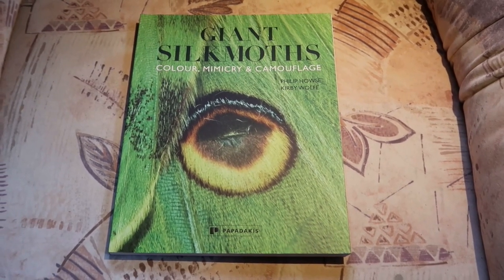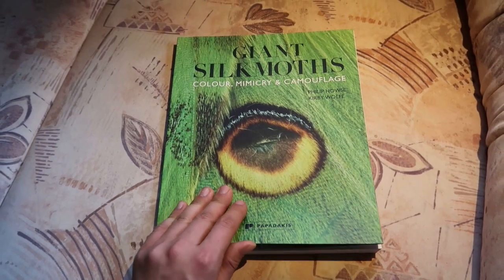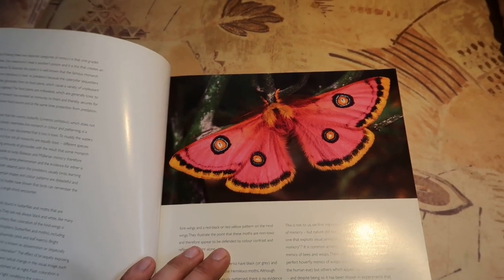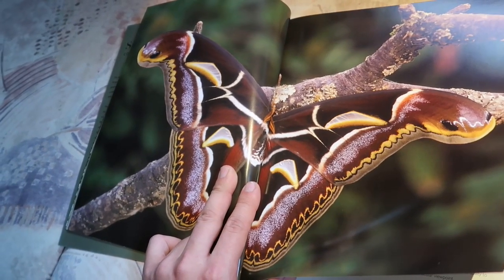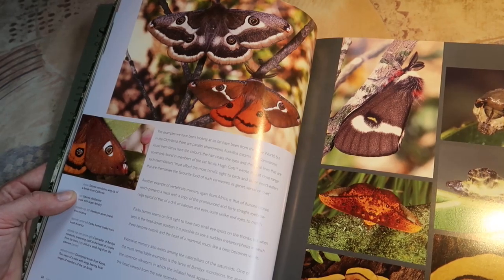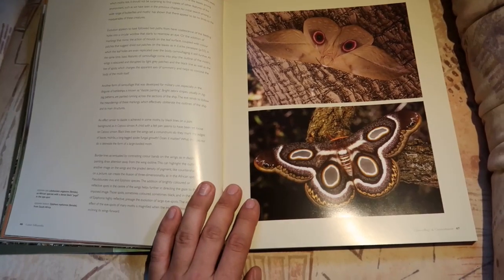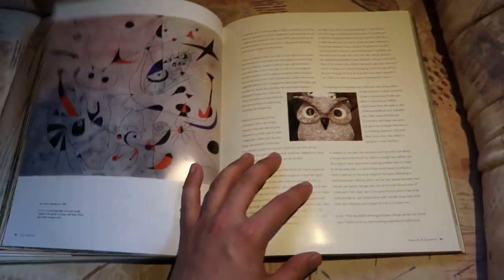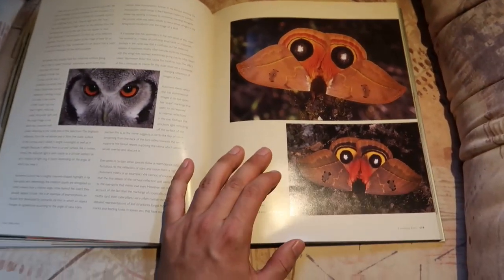Giant Silkmoths: colour, mimicry & camouflage: LETS READ TOGETHER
Where to get this book on Amazon

Giant Silkmoths: colour, mimicry & camouflage
LETS READ TOGETHER
Books / entomology